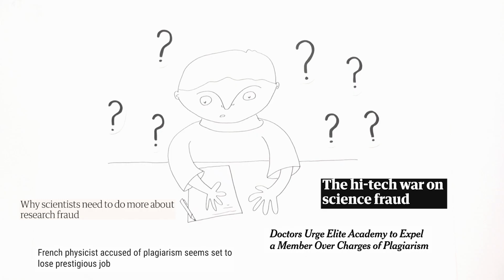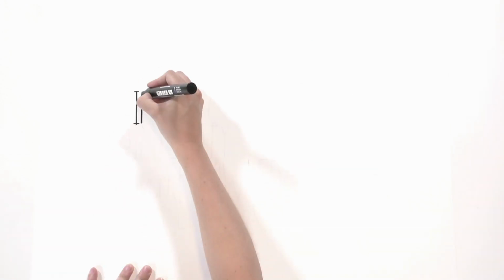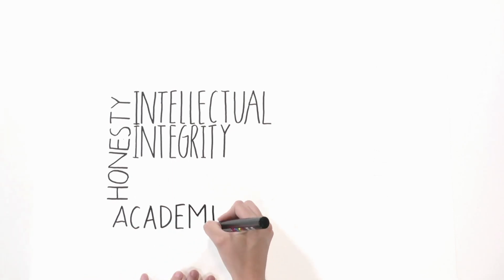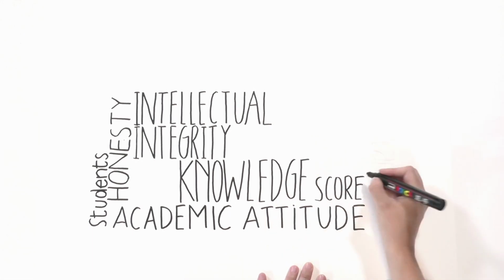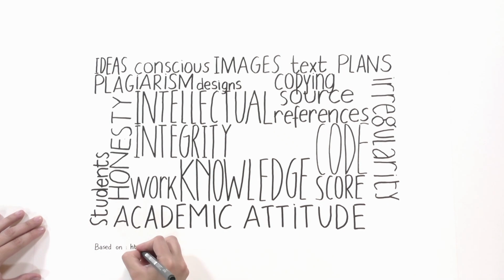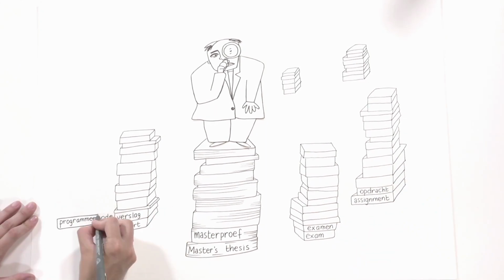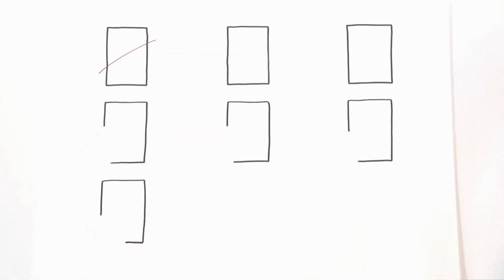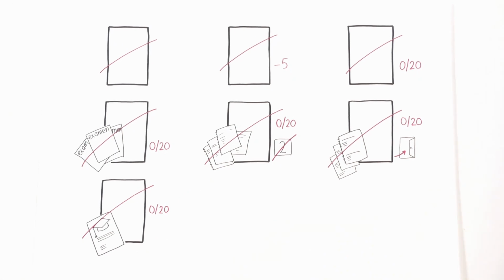Plagiarism (English)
What is considered as plagiarism and how does KU Leuven deal with it?